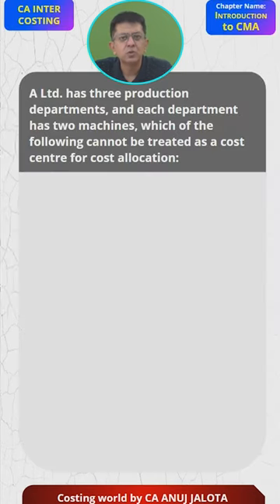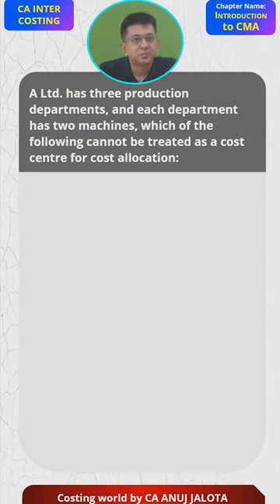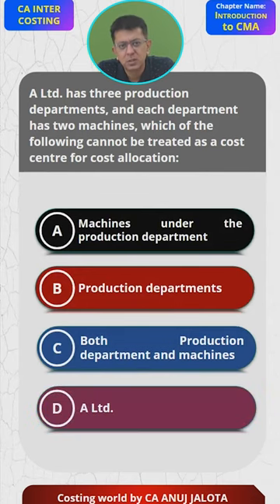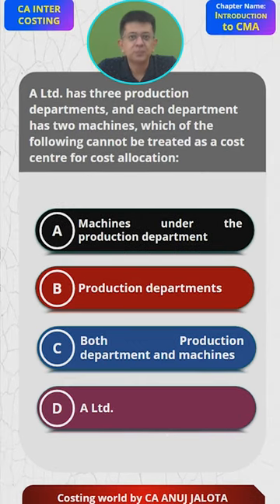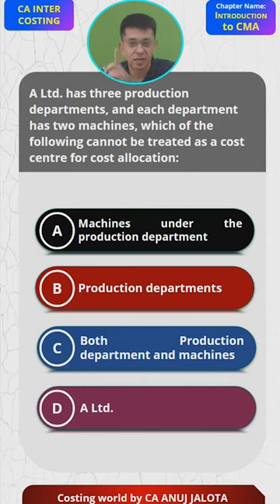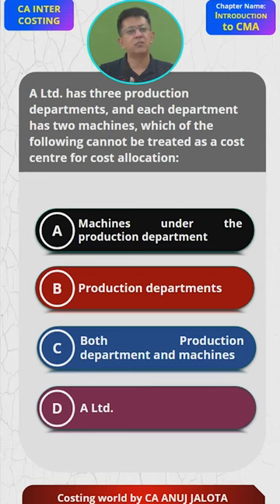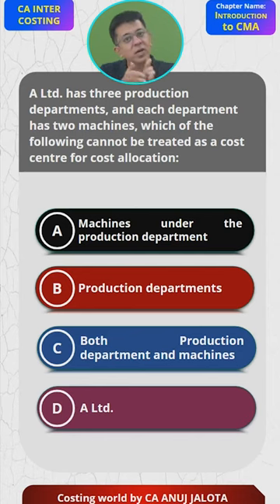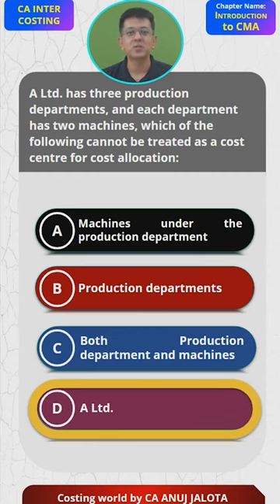Mastering-Introduction to Cost and Management Accounting - MCQ of CA INTER || MCQ-8 || Departments